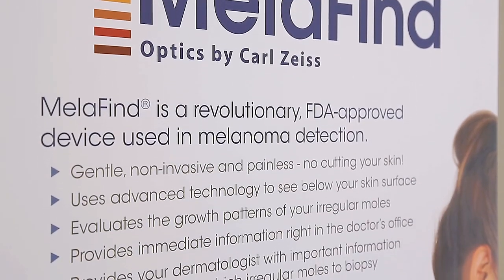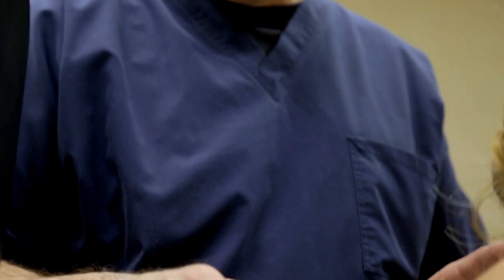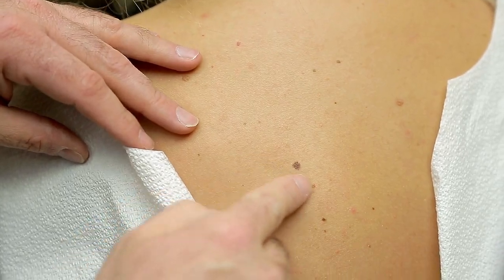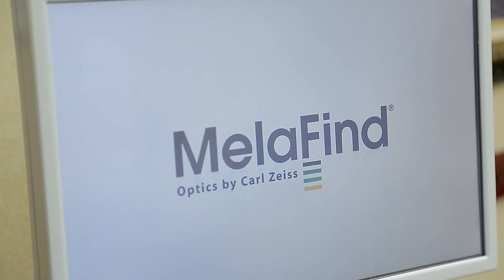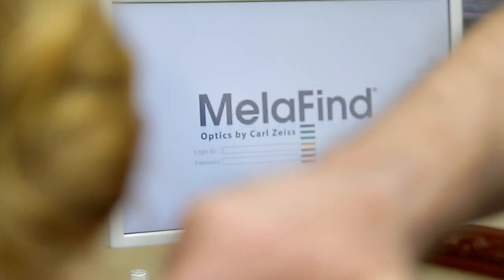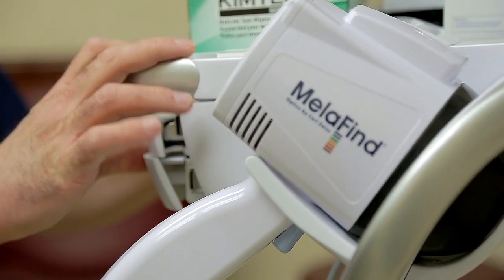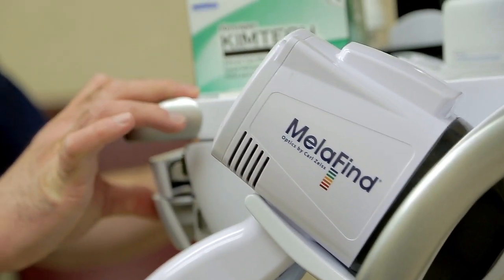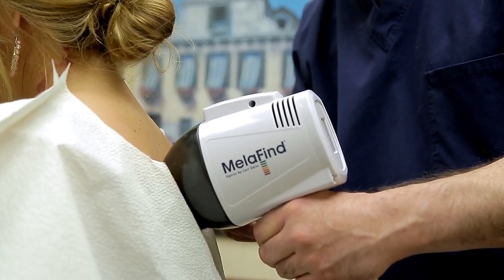McGuiness Dermatology | Melafind Mole check | Plano Dermatologist | Flower Mound Dermatology